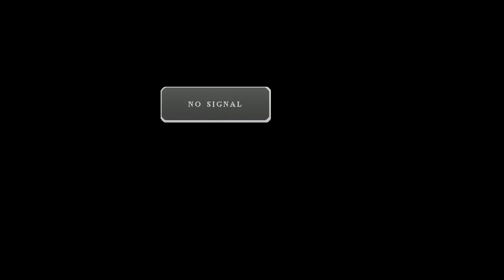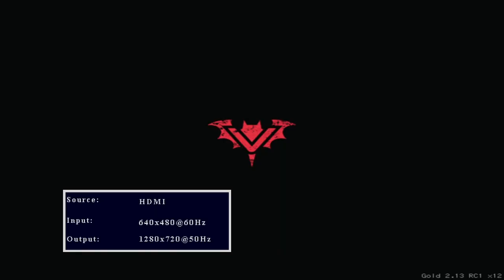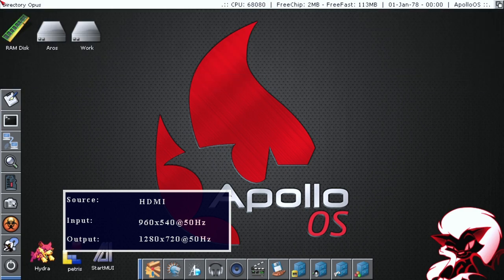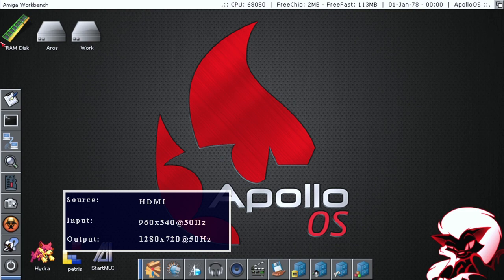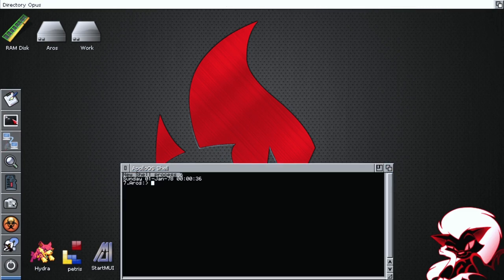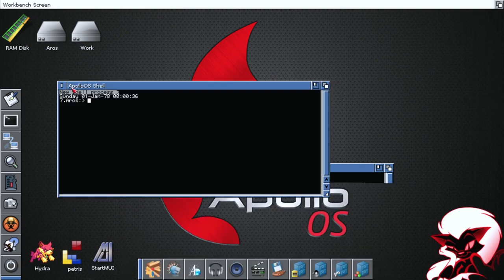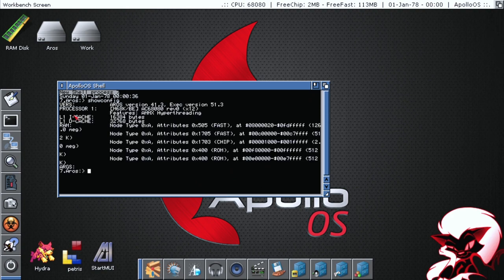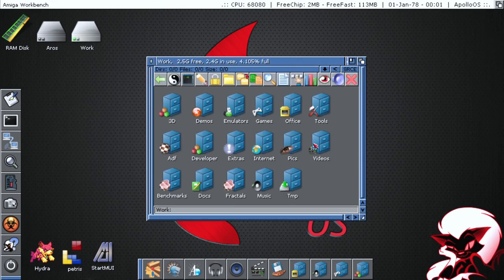ApolloOS (forked 68K AROS variant) Free and Open Amiga 68K OS Running on an Amiga 1200 Vampire 2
In this video we check out ApolloOS, the free and open 68k Amiga OS 3.X replacement shown running on an NTSC Amiga 1200 system equipped with a Vampire 1200 card from MAJSTA of Apollo Team. ApolloOS is based on AROS the intel based attempt to get a Amiga 3.X OS derivative running on ubiquitous INTEL PCs. This forked version sheds the bloated X86 code base and concentrates on fully optimizing AROS for 68K using the fastest 68k instructions though assembler / C code. The Vampire 1200 cards are shipping now and you can see it runs ApolloOS quite well with Gold Core 2.13 beta.
Please note this beta core ApolloOS combo doesn't play well with NTSC boards just yet this will be fixed in later iterations of the core / OS combo.